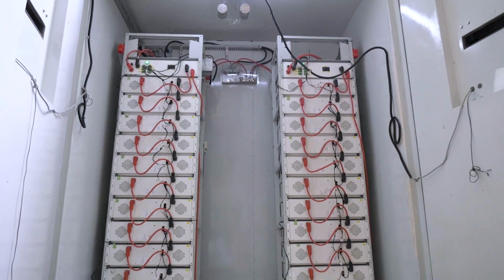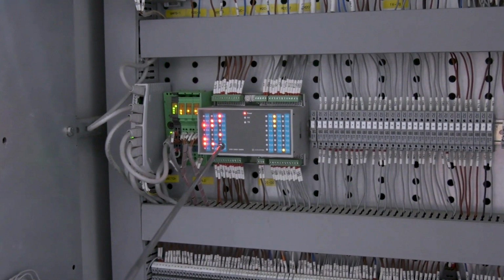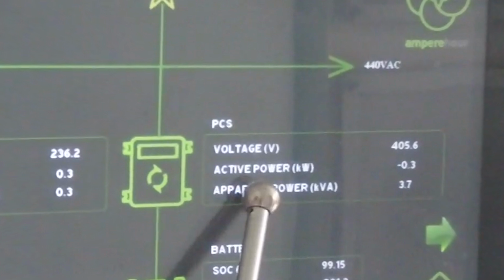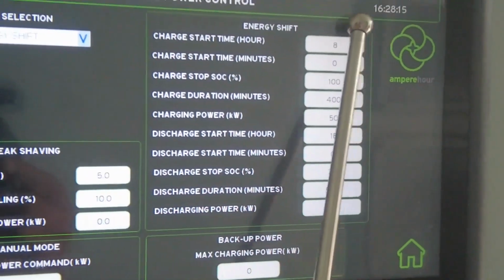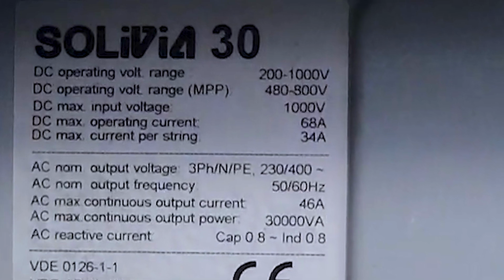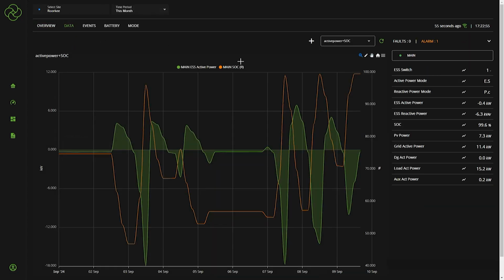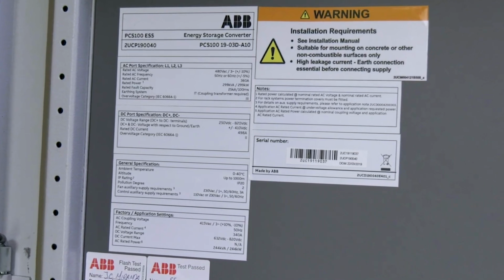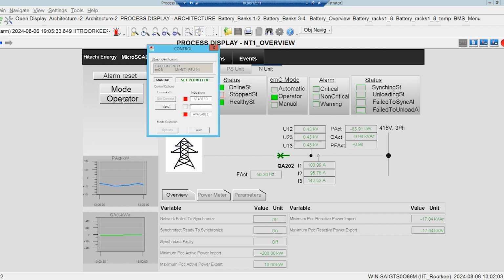Field Deployment of BESS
To access the translated content:
1. The translated content of this course is available in regional languages.
 2. Regional language subtitles available for this course
 To watch the subtitles in regional languages:
 1. Click on the lecture under Course Details.
 2. Play the video.
 3. Now click on the Settings icon and a list of features will display
 4. From that select the option Subtitles/CC.
 5. Now select the Language from the available languages to read the subtitle in the regional language.